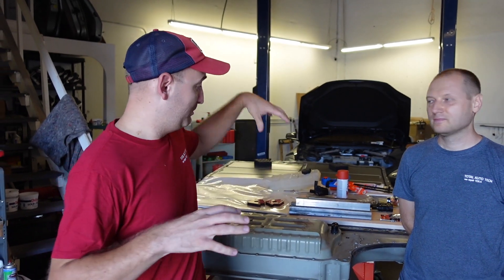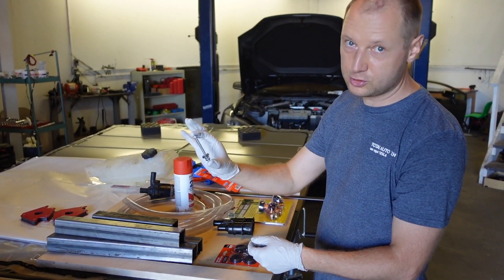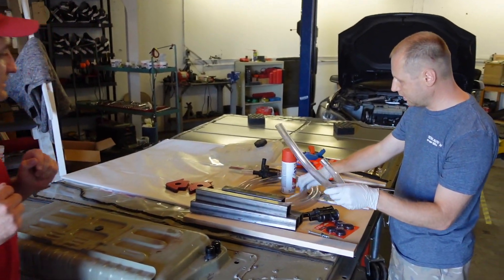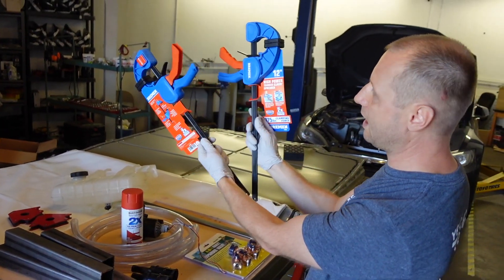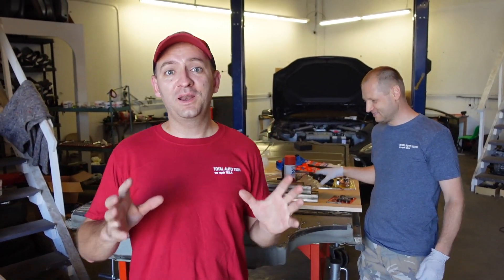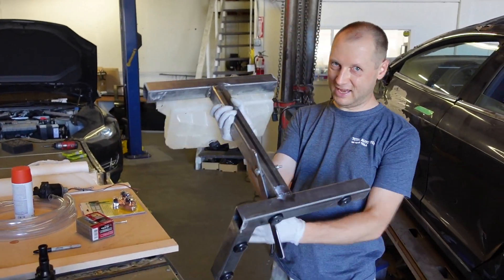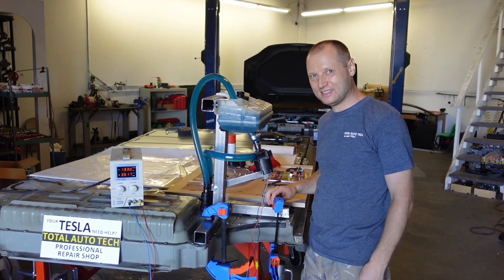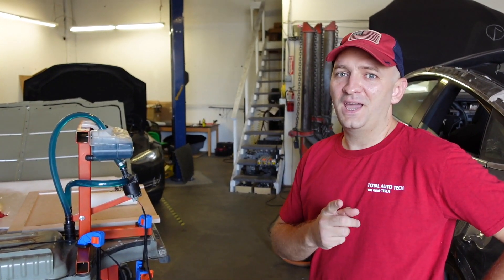Tesla Model S Main Battery Repair | Another TESLA battery is resurrected!!!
In this episode you will see how we were able to resurrect another TESLA main battery! Fully tested after main battery repair, Performance Model S is running like new again! Also, we made a new device to bleed air from Tesla's main battery coolant system and seek your advice on how to name it :)))).